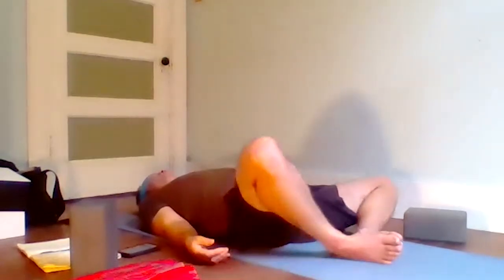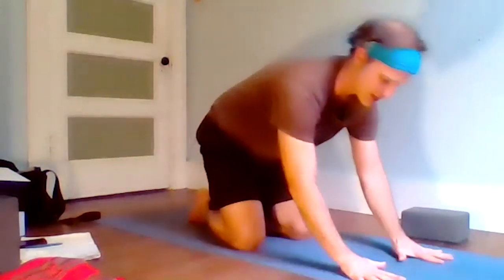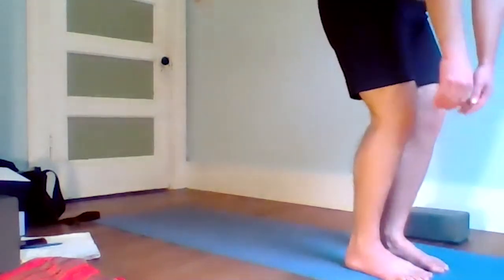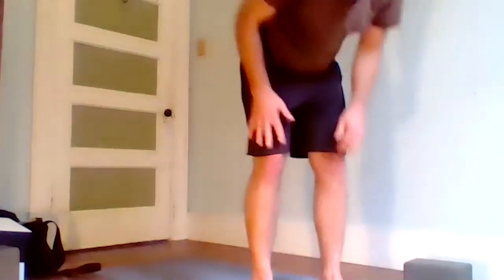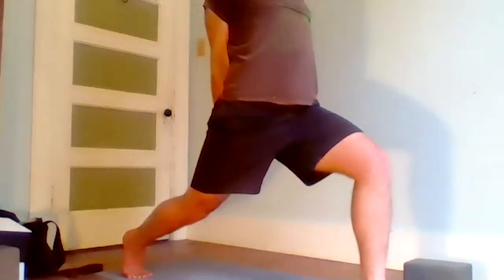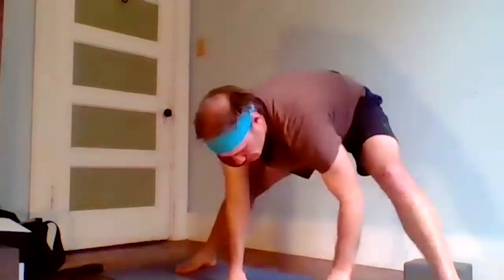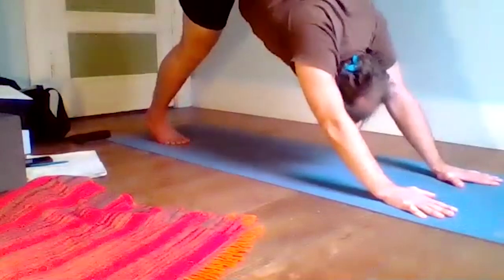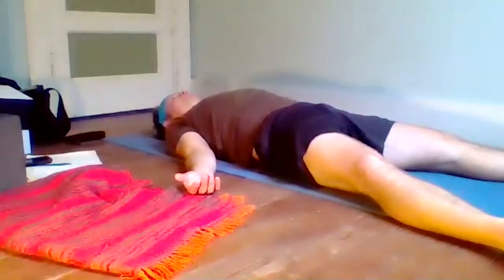Hatha Yoga with James H. (February 4th, 2021)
Virtual Hatha Yoga
Recorded on Feb 4, 2021
Instructor: Jim H.

This is an active yoga class that uses yoga asanas (poses), breath, and alignment principles to move you deeper into your practice. Poses are held for 3-10 breaths to build strength, body awareness, and mind-body connection. It is appropriate for beginners with no prior yoga experience, as well as more experienced practitioners seeking a refresher on the fundamentals of breath and alignment.